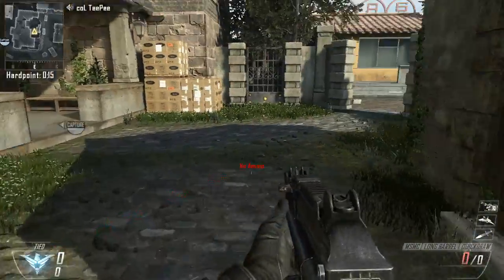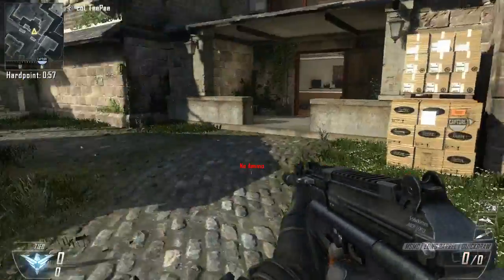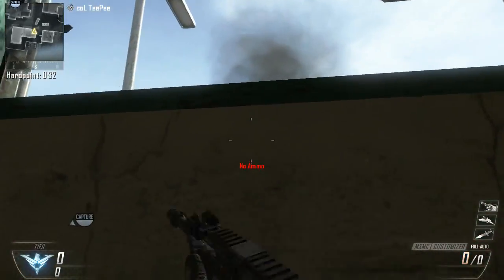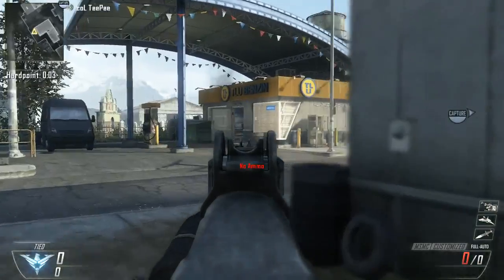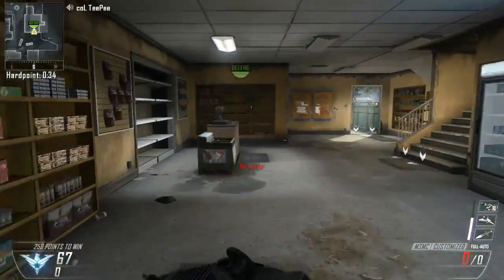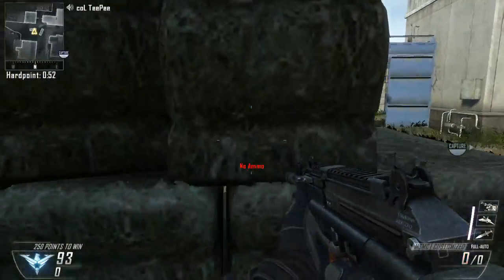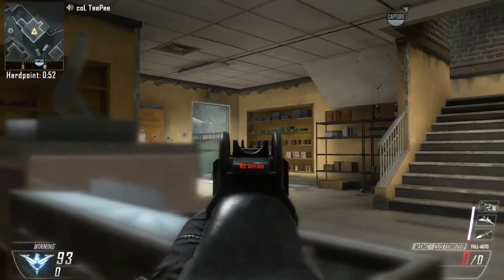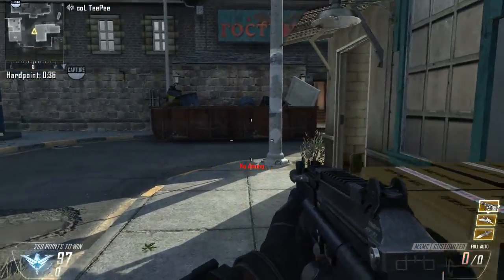Standoff Hardpoint OBJ Tips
Leave your feedback in the comments and Rate the video please!